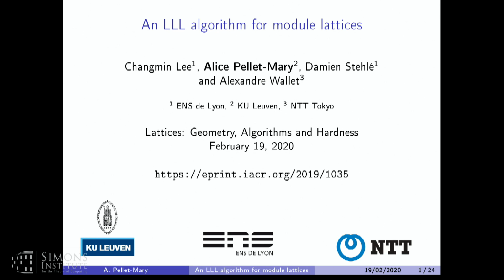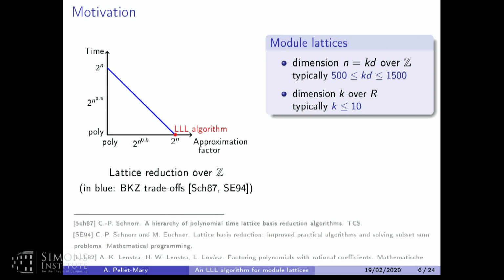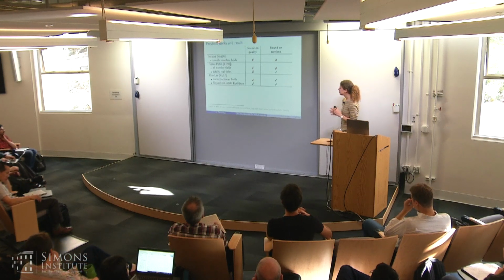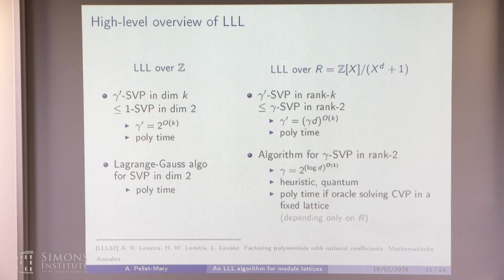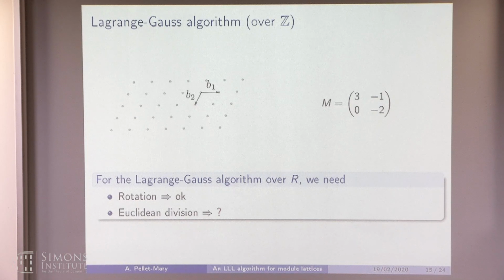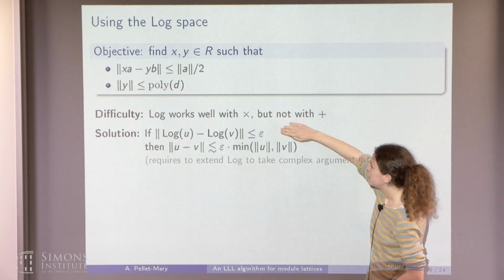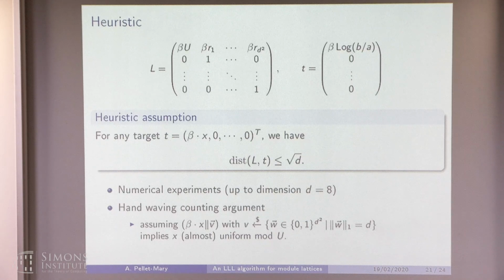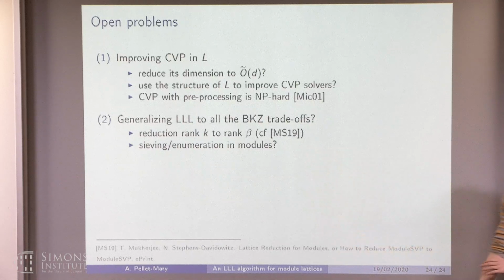An LLL Algorithm for Module Lattices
Alice Pellet-Mary, KU Leuven
Lattices: Geometry, Algorithms and Hardness